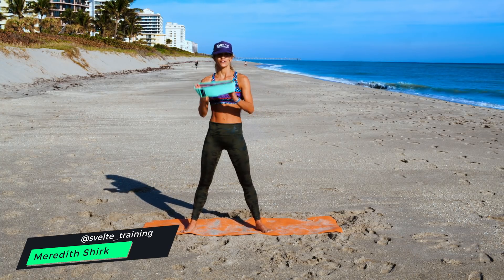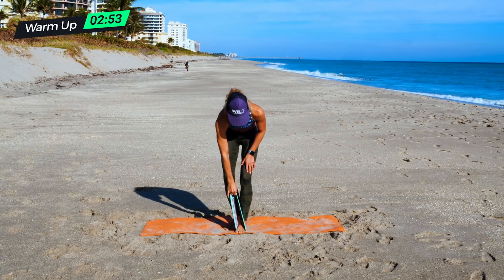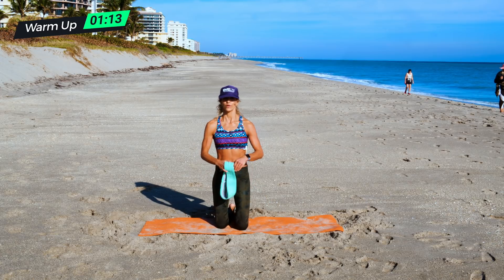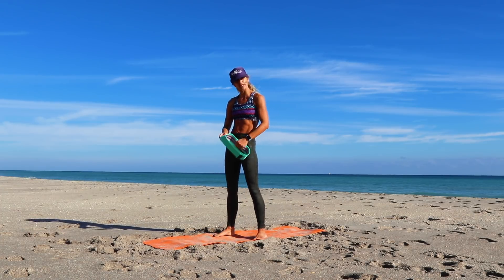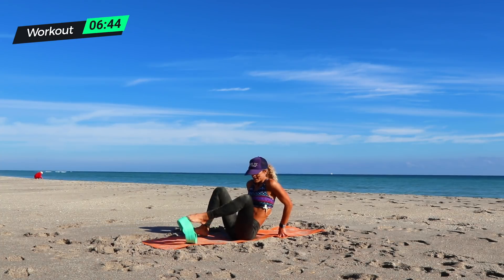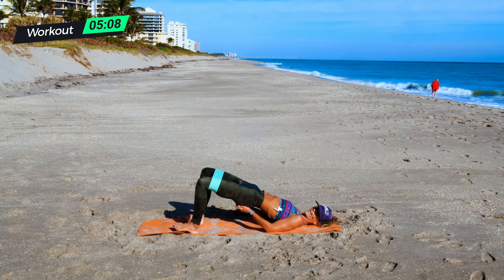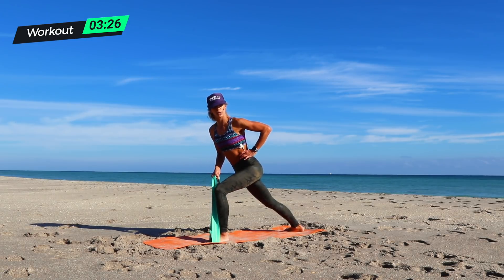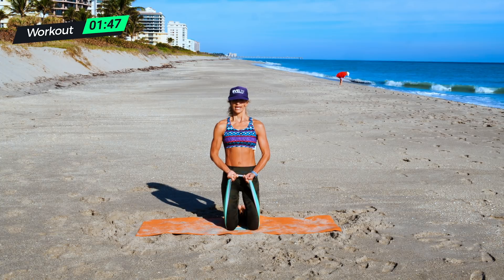Full Body Resistance Band Workout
👉 Coach Mere checking in with another brand new workout for you.

This week’s workout is a powerful full body resistance band workout.. 💪💪💪⠀

➡️ This workout is going to blast your whole body for a full complete workout.

🥰 This workout is great for working your whole body when you are on a time crunch and want to make sure you don’t miss anything.

⏱ It only takes 8 minutes, so if you’re short on time and need to get a workout in, this is a no-brainer.

Then, I’ll have you do it with me.

Ready?

✅ Workout:⁣⁣⁣⁣⁣⁣⁣⁣⠀⁣⁣⠀⁣⁣⁣⠀
1️⃣ Single Arm Row
2️⃣ Seated Knee Raise with Hold
3️⃣ Bicep Hold
4️⃣ Bridge with Knee Separation
5️⃣ Lying Scissor Kicks